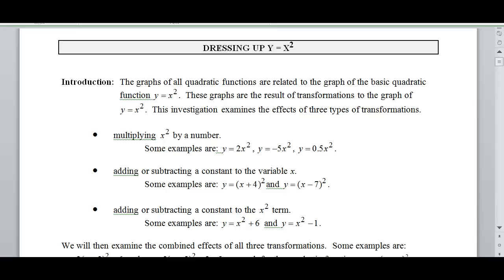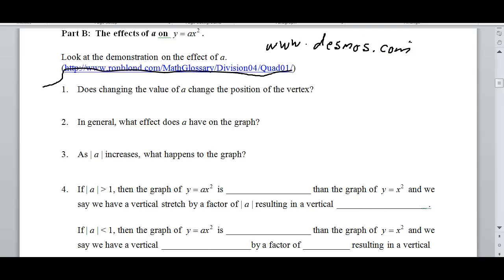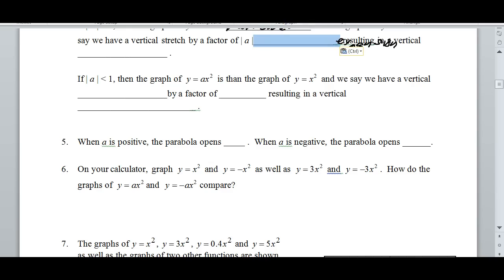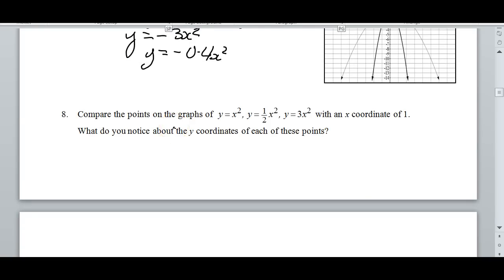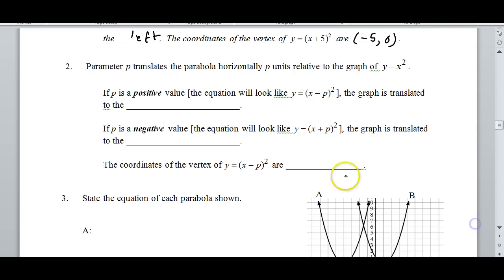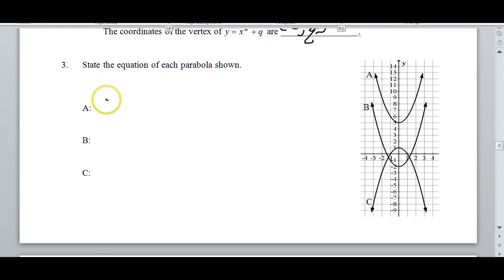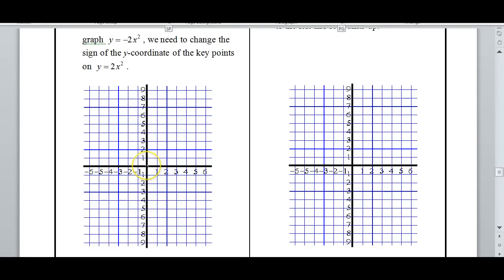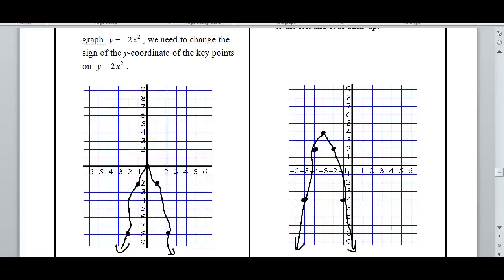Dressing up y=x^2 Part 1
Parts A through E of the worksheet